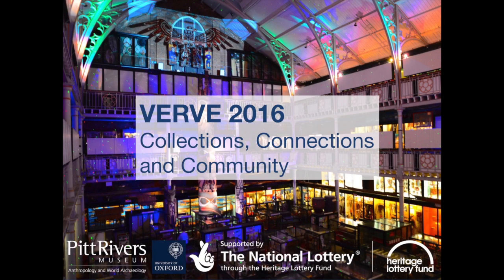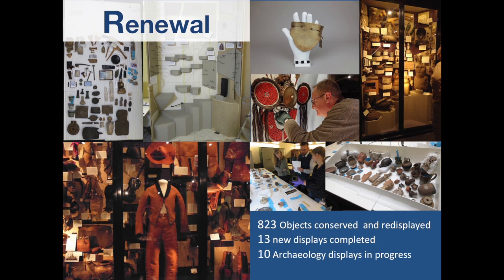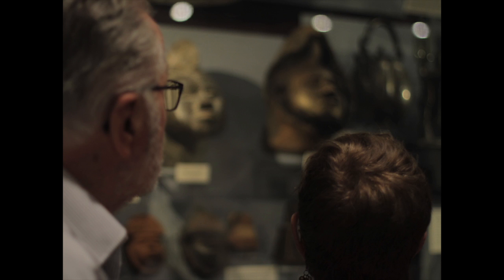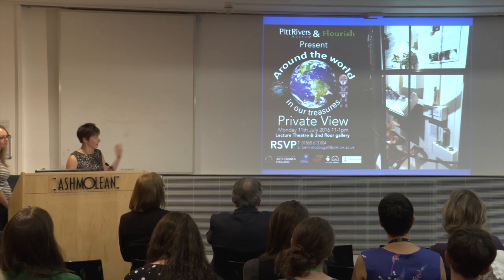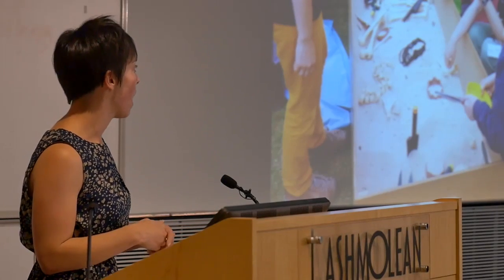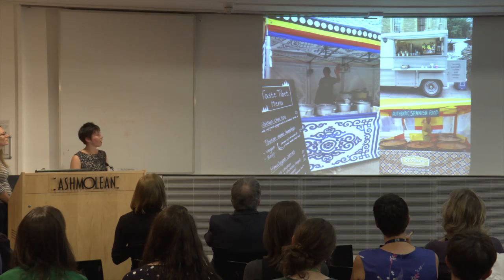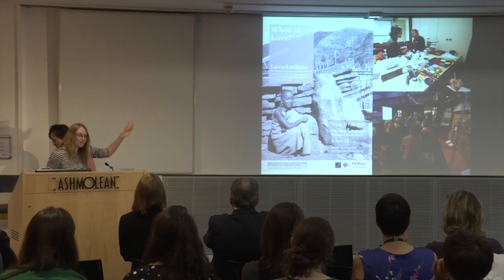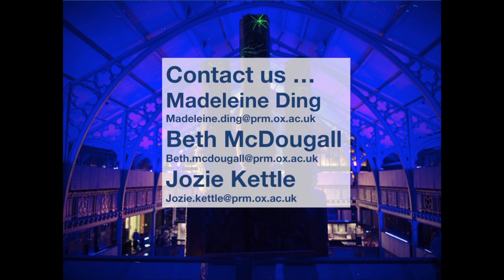VERVE: Connecting the public with displays at the Pitt Rivers Museum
Beth McDougall and Madeleine Ding, VERVE Team, Pitt Rivers Museum at the Oxford University Museums Staff Conference.

The VERVE project is a £1.6m, 5 year campaign to conserve and deepen understanding of the Pitt Rivers Museum's displays. inspiring a significant programme of public engagement. In this talk the team share three VERVE initiatives that aim to create deep public engagement : 'Meet me at the Museum', aimed at older people; 'Pitt Fest', an annual outdoor celebration; and 'Museum Take Overs', which allow young adults to take over the museum.